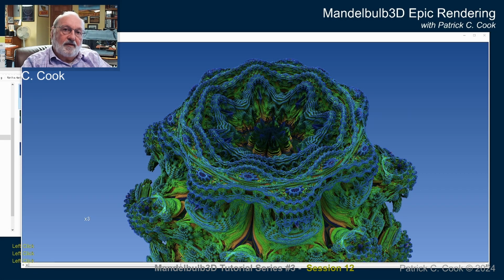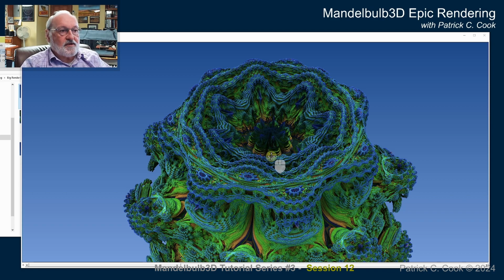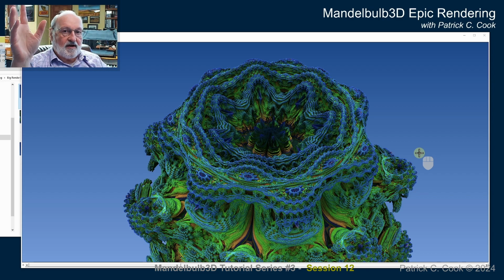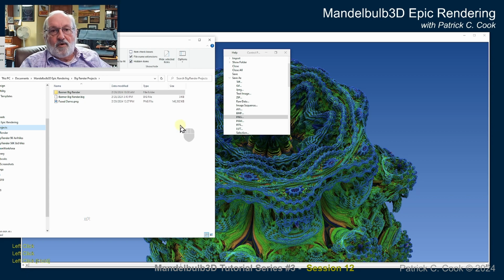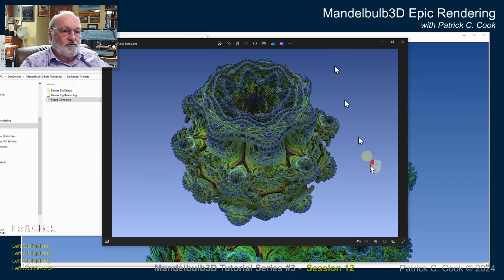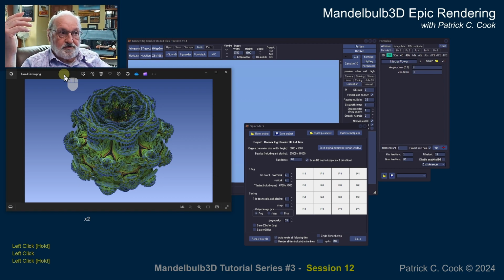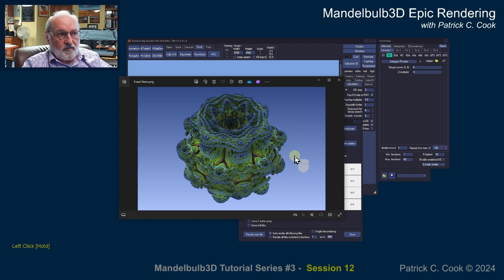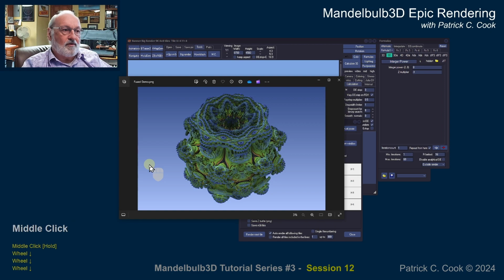EPC.12 Inspecting our ImageJ tile fusion (merge) - Mandelbulb3D Epic Rendering with Patrick C. Cook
In session TS3.12 of the Mandelbulb3D Epic Rendering Tutorial Series we inspect our ImageJ tile fusion (merge) result.

Pat